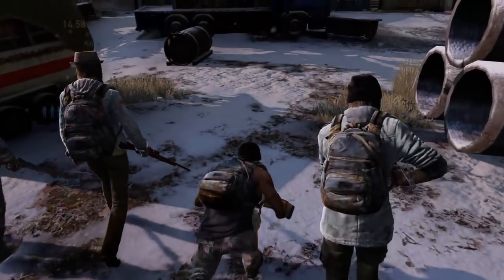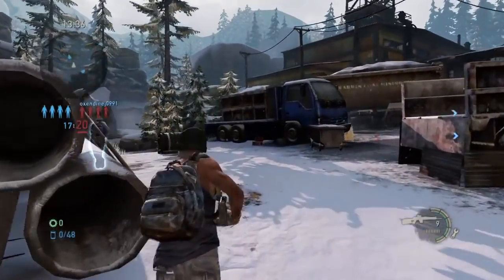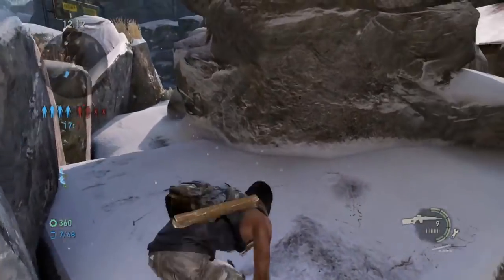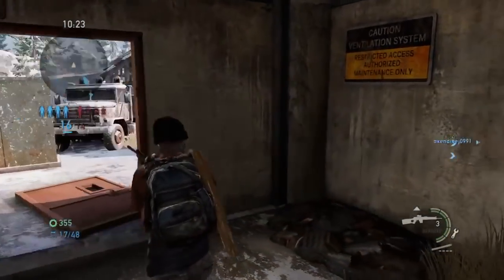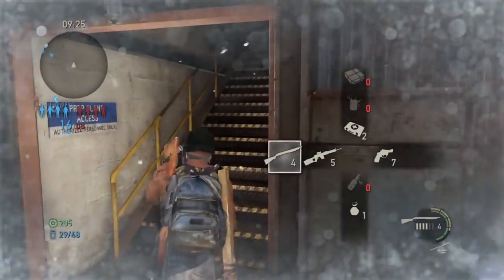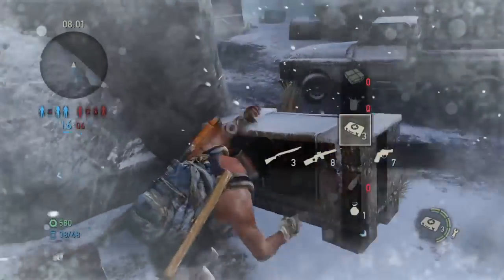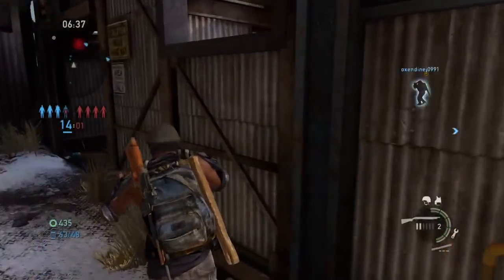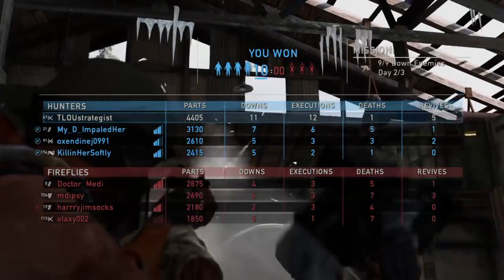Supply Raid Gameplay: Shotty Support | The Last of Us Online Multiplayer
Greetings, Strategists! So for the longest time I really wanted to make a support class with a shotgun. My last loadout design utilized the Big Daddy as well, so I decided just to make a gameplay with this great loadout.

I know some people feel the Big Daddy is cheap...but look at the capacity I'm using it in...no covert training, playing primarily as a reviver class. The fun thing with this class is when opponents try to rush me mid-revive...that Big Daddy comes in handy to keep them off of you and pickup your team. Everyone loves a medic...but especially a medic with some bite!

And once again, thank you for your support of this channel and helping make it what it is. :)

Loadout used: "Shotgun Support"
➤ 9mm, Variable Rifle, Agility 2, Bomb Expert 3, First Aid Training 1, Explosion Expert 1

Console: PS4

Game Mode: Supply Raid

Maps: Coal Mine